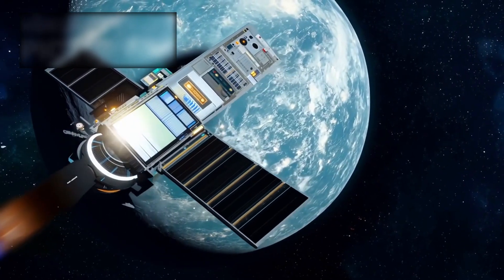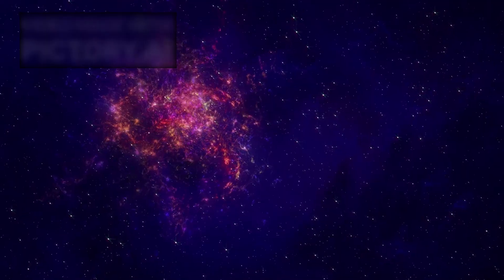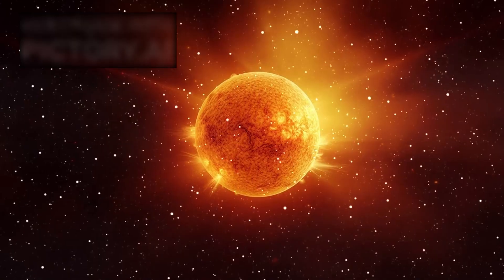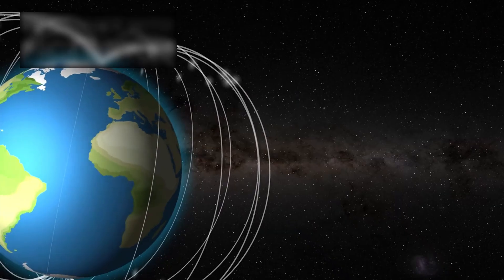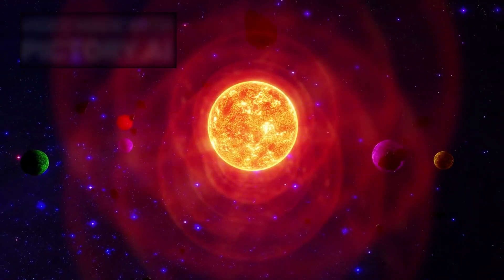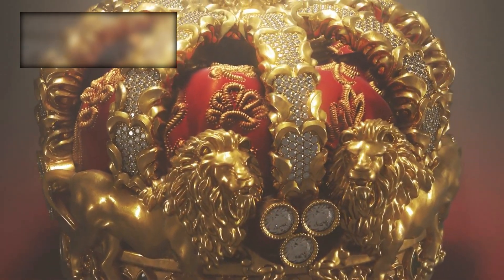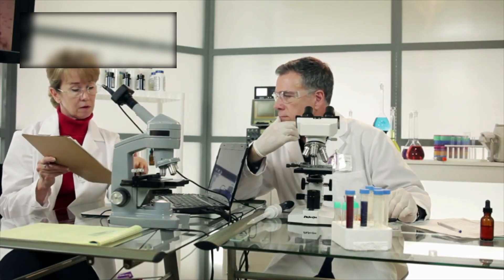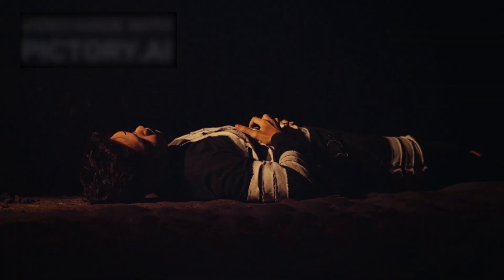Voyager 2 Delivered what EVERYONE IGNORED For Years